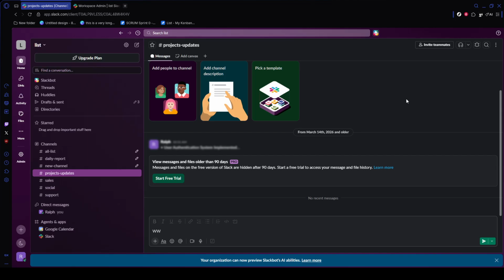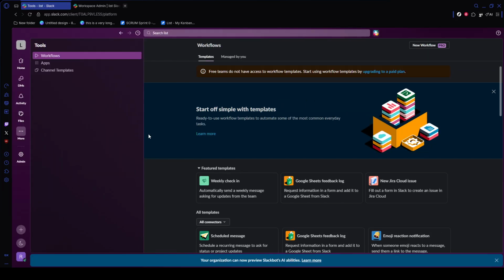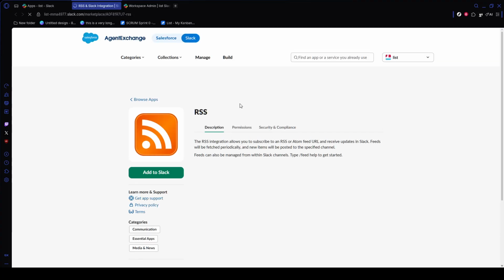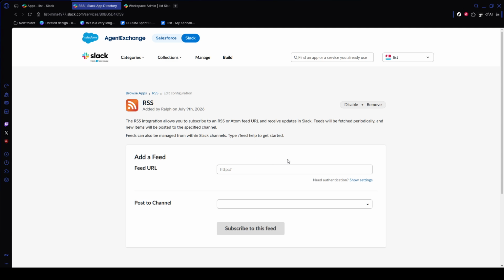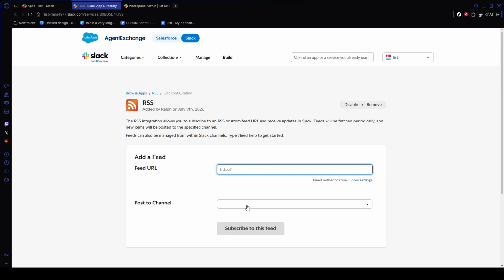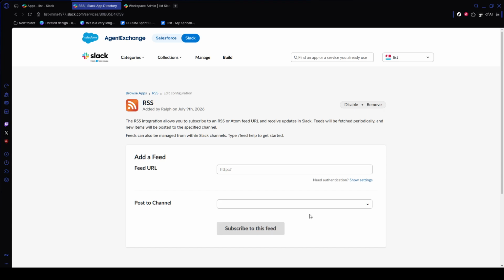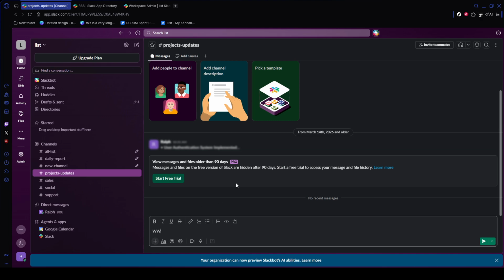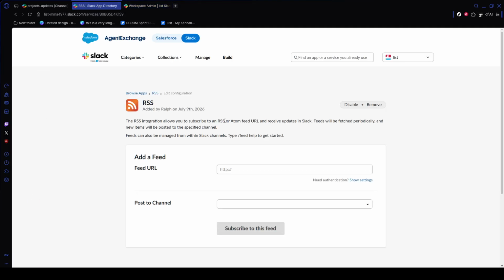How To Add RSS Feeds To Your Slack Feed [Step By Step Guide]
In today's video we cover How To Add RSS Feeds To Your Slack Feed [Step By Step Guide]